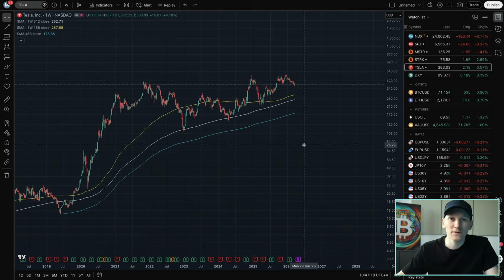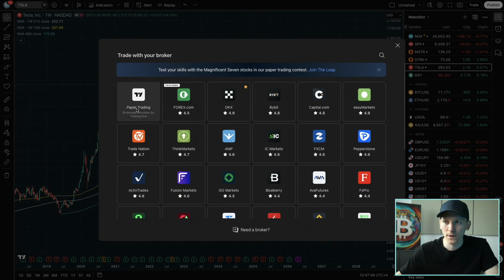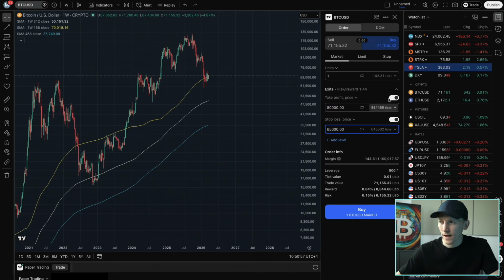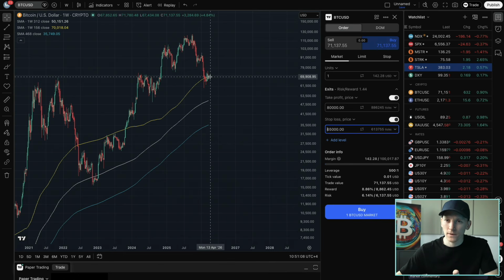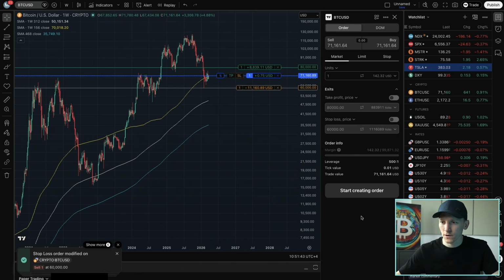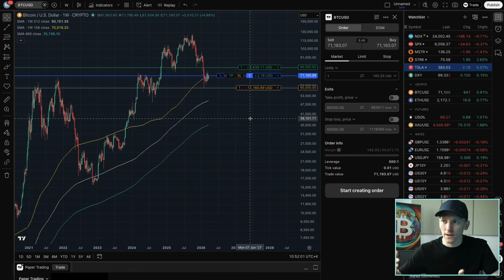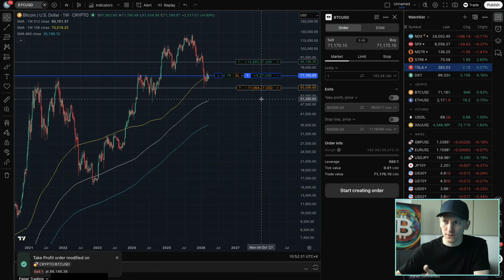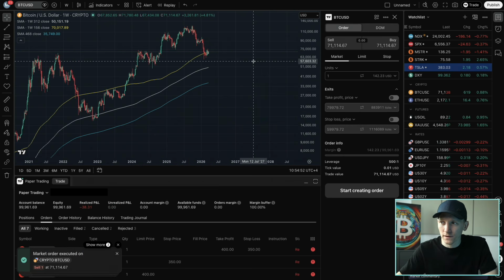TradingView Stop Loss & Take Profit Order Tutorial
How to use stop loss and take profit order in TradingView